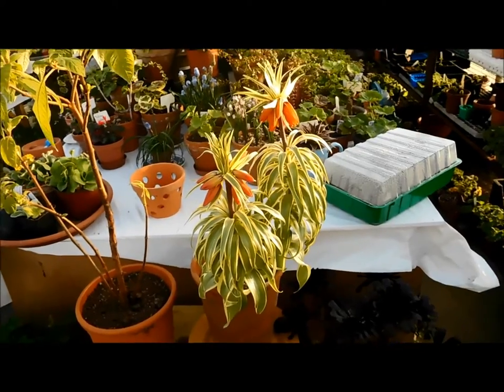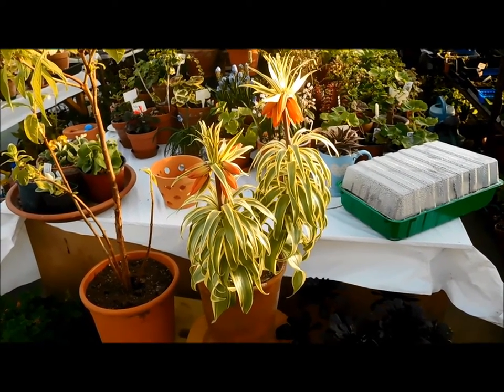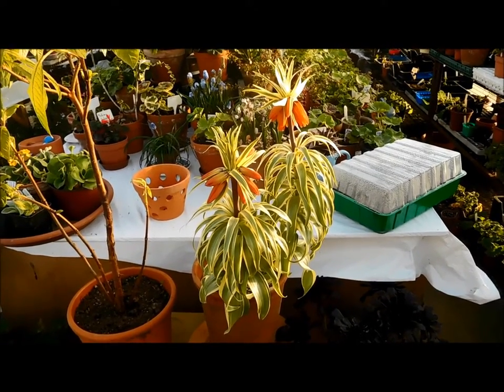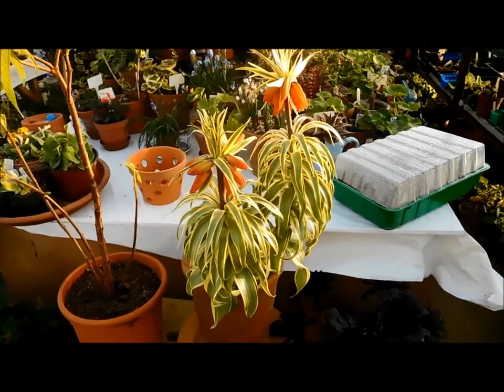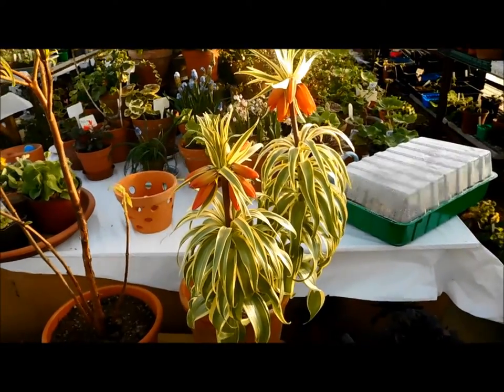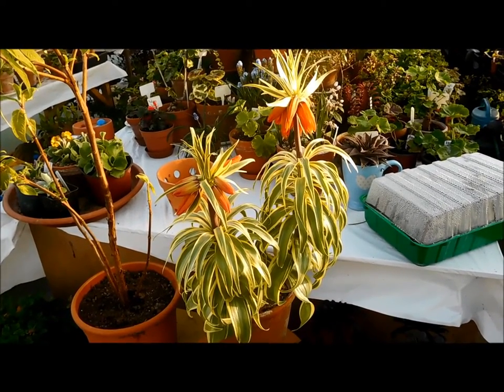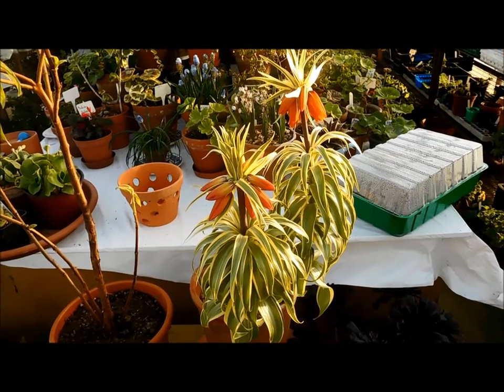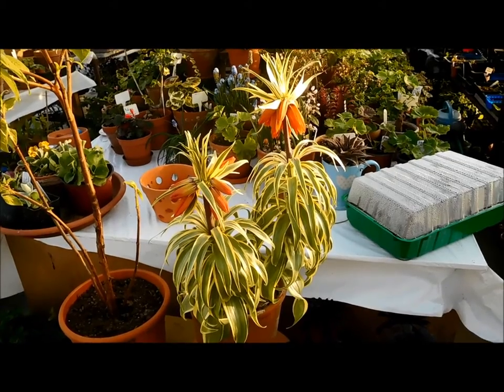Fritillaria imperialis 'Argenteovariegata'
Something sunny for Mothers day :) Fritillaria imperialis 'Argenteovariegata'